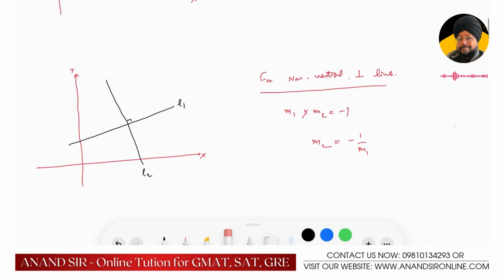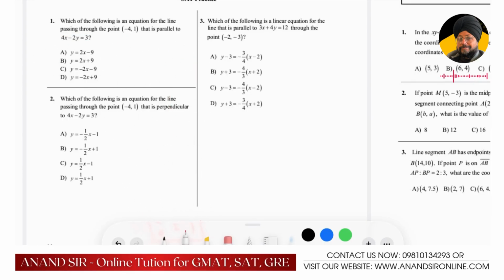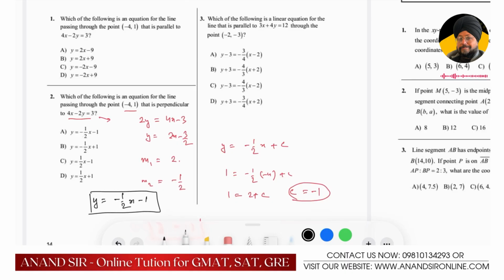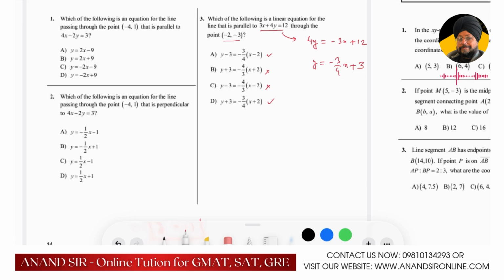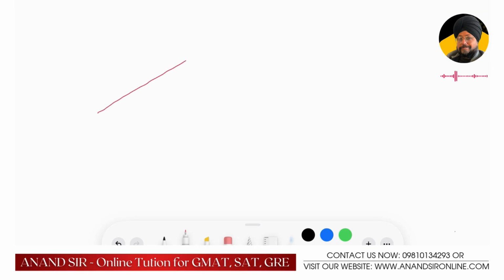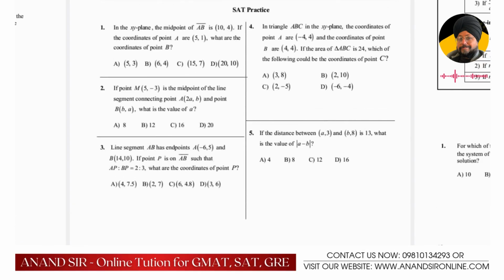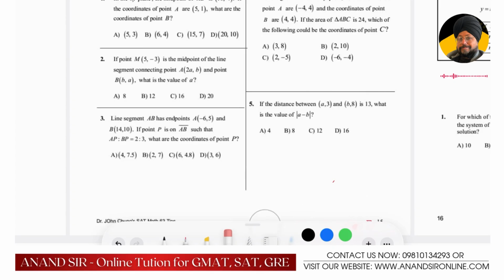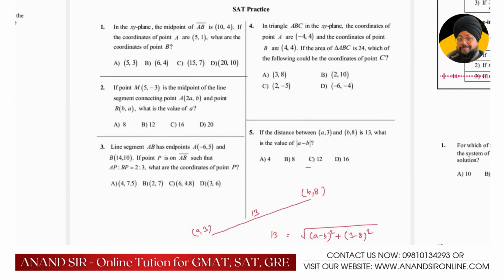SAT Math Prep: Parallel & perpendicular lines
🌟 Master Parallel & Perpendicular Lines + Midpoint & Distance Formula 🌟
Exclusively on AnandSirOnline.com
Struggling with coordinate geometry? Unlock crystal-clear concepts in just minutes!
🔥 What You’ll Learn:
✅ Parallel Lines: Identify, prove, and apply slope rules effortlessly
✅ Perpendicular Lines: Master the negative reciprocal trick with real-life examples
✅ Midpoint Formula: Find midpoints in seconds – step-by-step breakdown
✅ Distance Formula: Calculate distances between any two points like a pro
🎯 Perfect for: Class 9, 10, 11 | CBSE | ICSE | State Boards | JEE Foundation
💡 Why Anand Sir?
✔️ 15+ years of teaching experience
✔️ 1000+ students scoring 95%+ in Maths
✔️ Animated visuals + shortcut tricks
✔️ Free PDF notes with every video
🚀 Start FREE: Visit AnandSirOnline.com now!
🚀 SAT Math Prep:

1. Algebra: The Foundation 🔢This domain forms the largest portion of the test and covers the fundamental rules for working with expressions and equations.Linear Equations & Inequalities: Master solving, graphing, and interpreting equations and inequalities in one and two variables (e.g., y = mx + b)This includes systems of linear equations (substitution and elimination methods).Functions: Understand function notation, domain, and range. Be able to distinguish between linear and non-linear functions based on their equations, graphs, and tables.

2. Advanced Math: Beyond Linearity 📈This section moves into more complex, non-linear relationships, which often require factoring, exponents, and radical rules.Quadratic Equations: Master solving quadratic equations (factoring, completing the square, quadratic formula). Understand the relationship between the equation, its graph (parabola), and its key features (vertex, intercepts).Polynomials and Rational Expressions: Be able to perform operations (add, subtract, multiply, divide) with polynomials and simplify rational (fractional) expressions.Exponential Growth: Understand exponential functions and their application in growth and decay problems.Structure in Expressions: Recognize how to rewrite complex expressions to reveal key properties or simplify them (e.g., $(x^2 - 4) = (x-2)(x+2)$).

3. Problem-Solving and Data Analysis: Real-World Application 🌍This domain measures your ability to interpret and apply mathematical concepts to real-world scenarios, statistics, and data sets.Ratios, Rates, and Proportions: Use unit rates, scaling, and proportional reasoning to solve problems (e.g., converting units, calculating speeds).Percentages: Solve problems involving percent increase, decrease, and markup/discount.Statistics: Calculate and interpret mean, median, mode, and standard deviation. Understand how changes to data affect these measures.Data Interpretation: Analyze tables, bar graphs, scatterplots, and line graphs. Use line of best fit to make predictions and understand correlation.Probability: Calculate simple probabilities.

4. Geometry and Trigonometry: Space and Shapes 📐While the smallest domain, it requires recalling and applying key formulas and theorems (many of which are provided on the reference sheet).Area and Volume: Calculate the area of various shapes (triangles, circles, quadrilaterals) and the volume of 3D figures (cylinders, cones, spheres).Lines, Angles, and Triangles: Apply rules for parallel lines, transversals, and triangle theorems (e.g., sum of angles, Pythagorean theorem).Circles: Understand the equation of a circle, arc length, sector area, and central/inscribed angles.Trigonometry: Apply SOH CAH TOA for right-triangle trigonometry and understand radian measure.Key Skills to MasterCalculator Efficiency: Know how to use the built-in Desmos graphing calculator (or your approved calculator) effectively for graphing, checking solutions, and complex calculations.Reading Comprehension: Accurately translate word problems and real-world scenarios into mathematical equations.Grid-in (Student-Produced Response): Practice filling out the non-multiple-choice answers correctly, especially for decimals or fractions.

Timestamp

0:00 - Introduction to Parallel & Perpendicular Lines
0:45 - Definition of Parallel Lines (Same Slope)
1:30 - Visual Examples of Parallel Lines
2:20 - Definition of Perpendicular Lines (Negative Reciprocal Slope)
3:10 - Visual Examples of Perpendicular Lines
4:00 - Slope Formula Revision (Quick Recap)
5:15 - How to Check if Two Lines are Parallel
6:30 - Example Problems: Identifying Parallel Lines
7:40 - How to Check if Two Lines are Perpendicular
8:50 - Example Problems: Identifying Perpendicular Lines
9:50 - Real-Life Applications & Geometry Connection
10:40 - Common Mistakes & Pro Tips
11:00 - Quick Summary & Key Takeaways
11:15 - Outro: Practice Question for You!